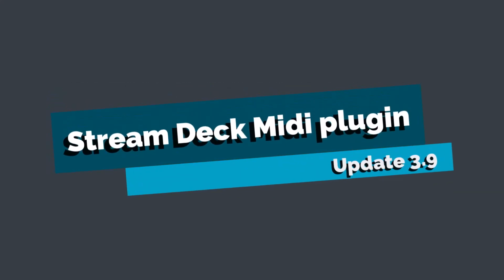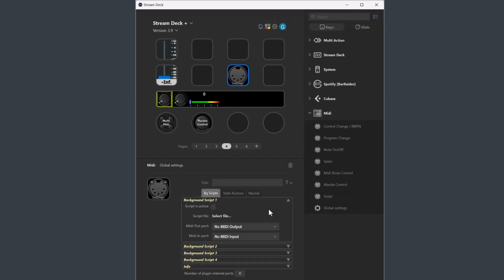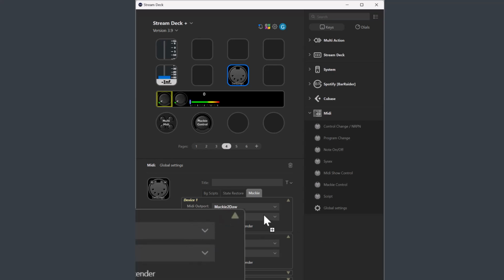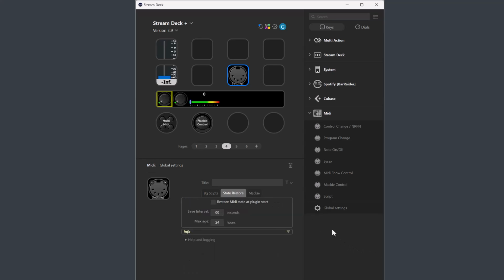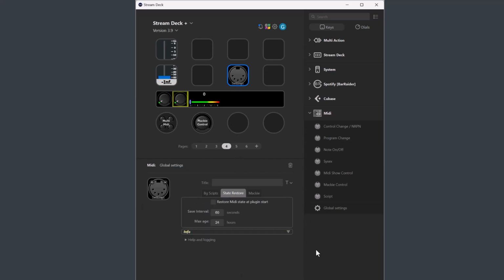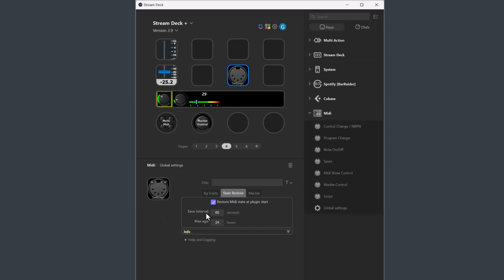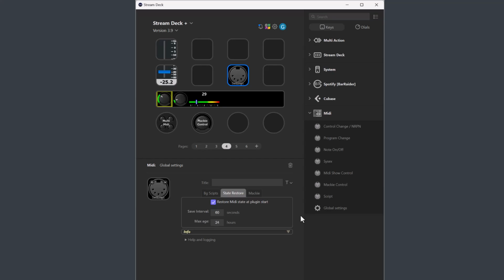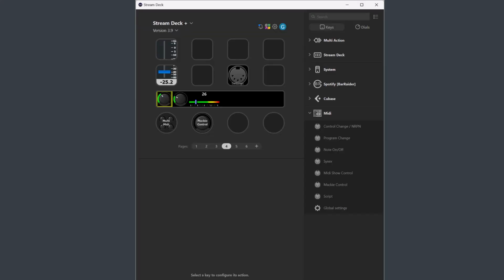Stream Deck Midi plugin 3.9 update, part 2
A quick view of the changes in version 3.9 of the Stream Deck Midi plugin.
This is part 2, covering global settings and Midi state restore.